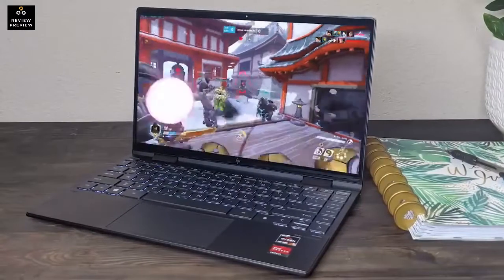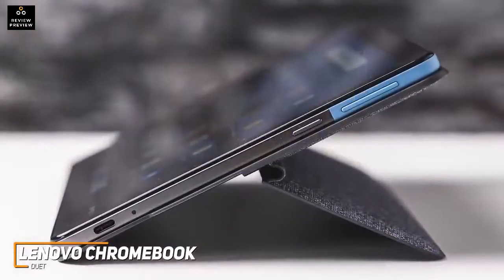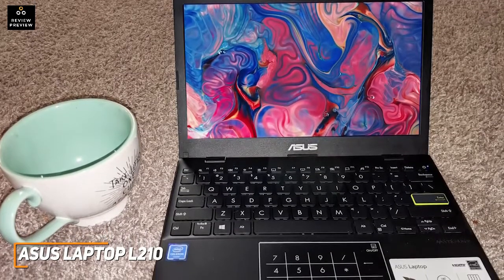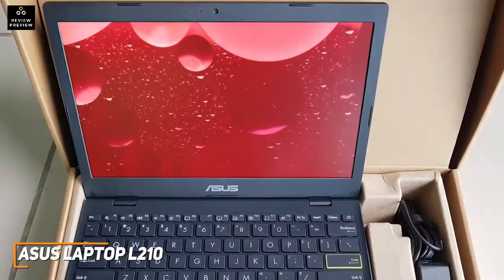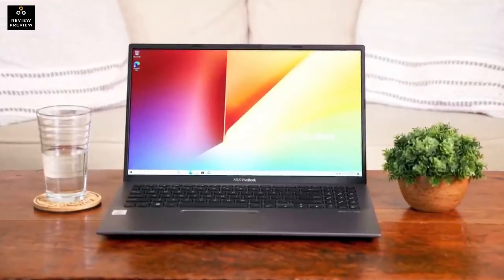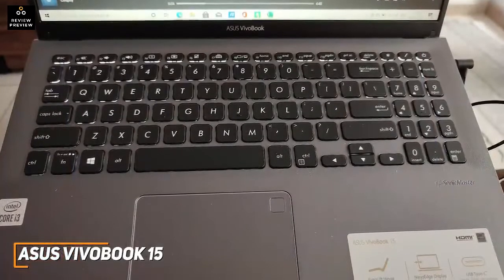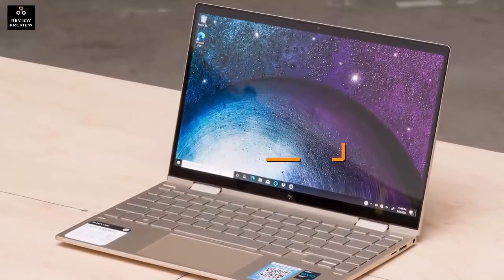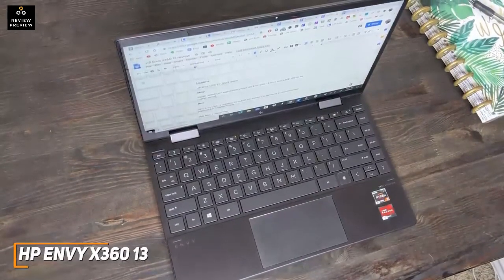Top 5 Best Cheap Laptops of 2024 for Multi Tasking with Long Lasting Battery Life for Office Work!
Are you Looking for Best Cheap Laptop under $200, $300, $400 for Multi Tasking with Long Lasting Battery Life for Office Work, School Students, Homework, Business, Watching Videos etc this video is for you.

► Links to the Top 5 Best Cheap Laptops of 2024

⏺️US:
►5 - Lenovo Chromebook Duet
►4 - ASUS Laptop L210
►3 - Acer Aspire 5
►2 - ASUS VivoBook 15
►1 - HP Envy x360 13

You don’t always need to spend thousands of dollars on a laptop, and there are a lot of inexpensive models on the market that offer impressive performance. With so many different choices, finding the right cheap laptop for your needs and budget isn’t always an easy task.

In this video, we’ll be comparing the 5 Best Cheap Laptops that are designed for different kinds of users. We will take into account performance, features, and price; so you can decide which is best for you. All the products on our list were selected based on their own inherent strengths and features.

We’ll be comparing the Lenovo Chromebook Duet, the ASUS Laptop L210, the Acer Aspire 5, the ASUS VivoBook 15, and the HP Envy x360 13; which are all great options if you’re in the market for a Cheap Laptop.

We’ll break down which Cheap Laptops are best for you, and what you can expect to get in return for your money. We’ll help you decide if one of the models on our list seems like a great purchase.